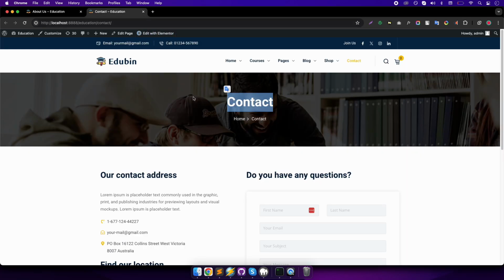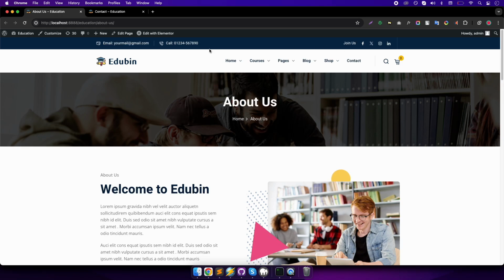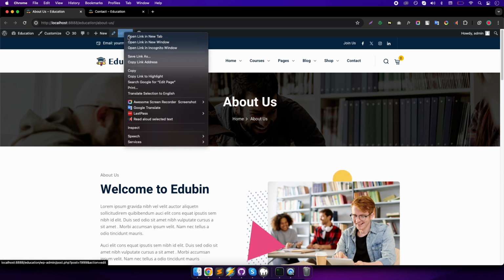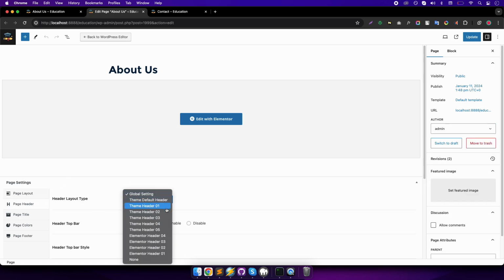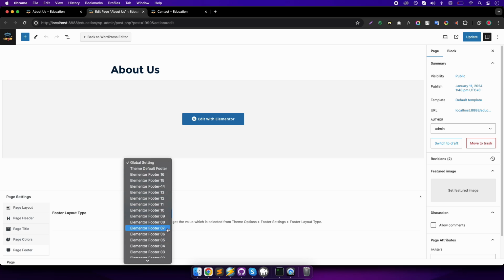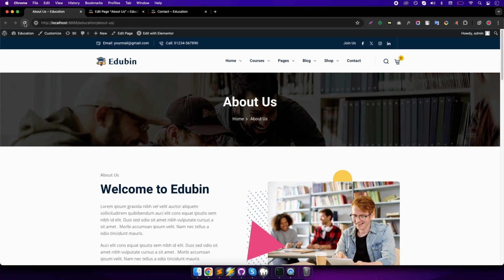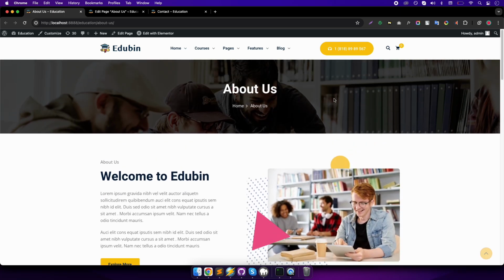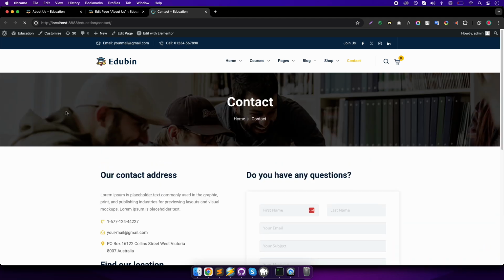Custom Header and Footer for Individual Pages Using Edubin Theme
**How to Set Custom Header and Footer for Individual Pages Using Edubin Theme**

Welcome to our comprehensive guide on how to change the header footer using the Edubin theme with Elementor Page Builder. In this tutorial, you will learn how to customize your Edubin theme header  footer to enhance your education website's appearance.

Edubin is a highly popular education WordPress theme compatible with the following LMS plugins:
- LearnPress LMS
- Tutor LMS
- LearnDash LMS
- Sensei LMS
- MasterStudy LMS
- LifterLMS

This versatile theme is perfect for:
- e-Learning platforms
- Online courses
- Kindergarten websites
- School websites
- College websites
- University websites
- Training centers
- Other educational institutes

**Documentation:**
For detailed instructions and additional information, check out our [online documentation]

**Support:**
We are here to help! If you have any questions, ideas, or suggestions, please create a ticket through our [support center]

Enhance your education website today with the Edubin theme and customize your footer effortlessly using Elementor Page Builder.